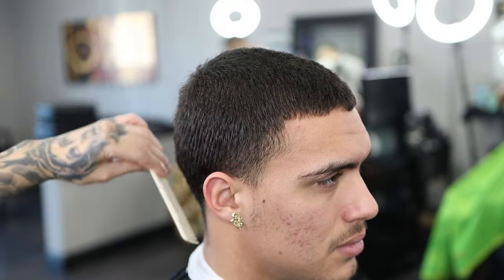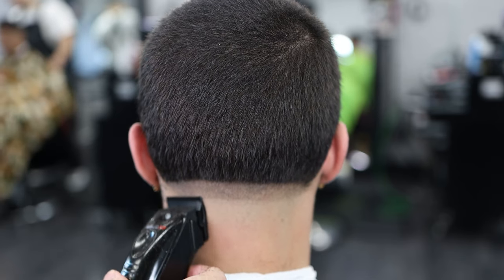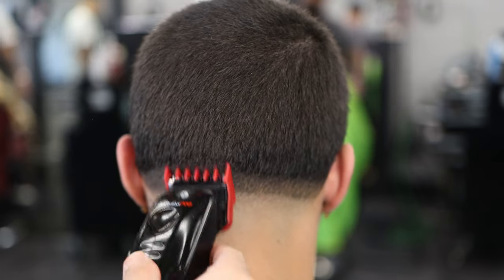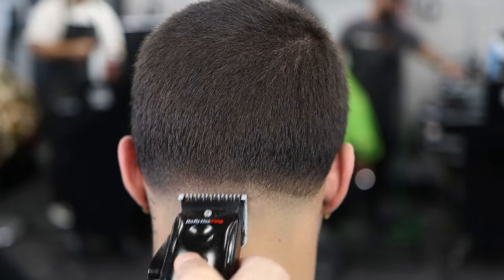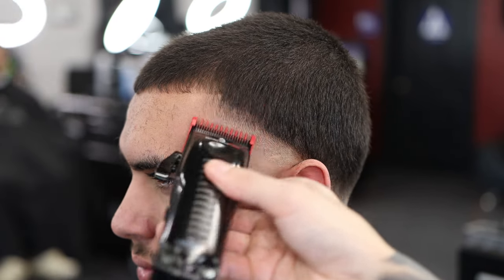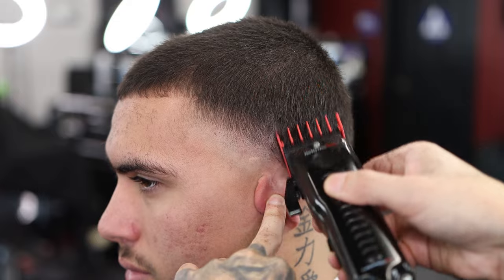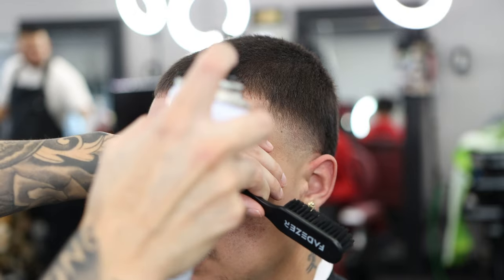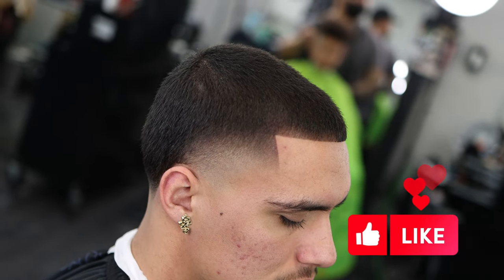Hight Taper Tutorial | Step by Step | Easy for Beginners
In this video I’m going to show you Step by Step on how to do a High Taper. Thank you, Enjoy 🙏🏽